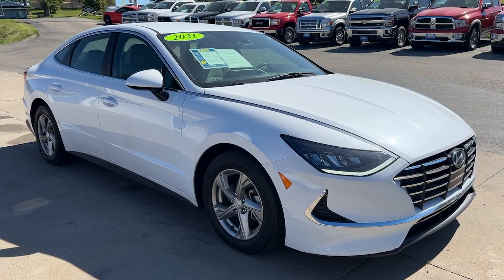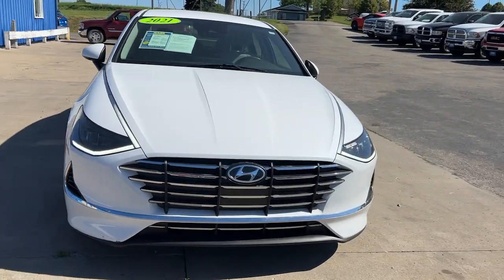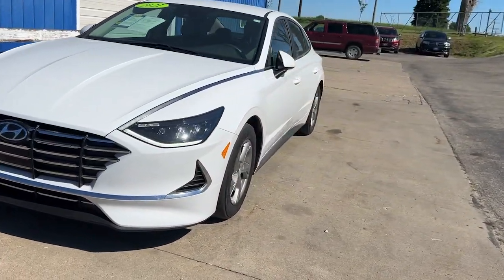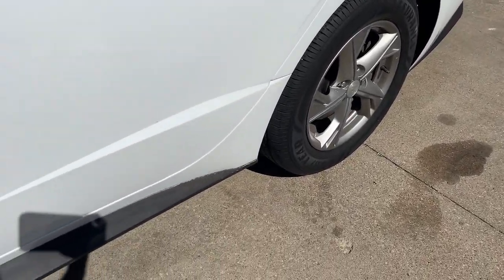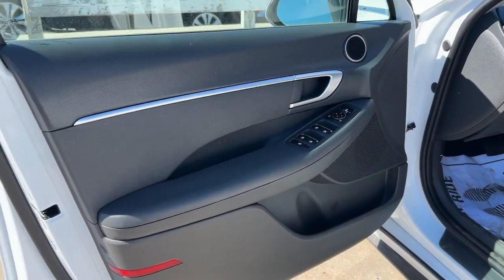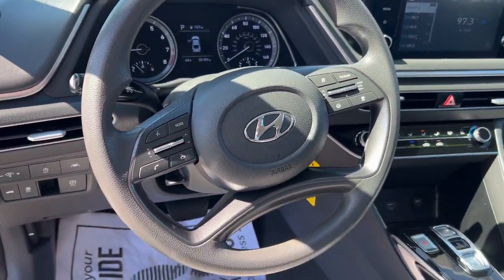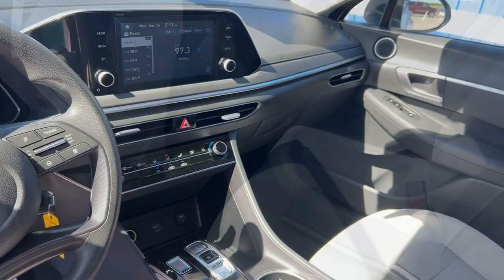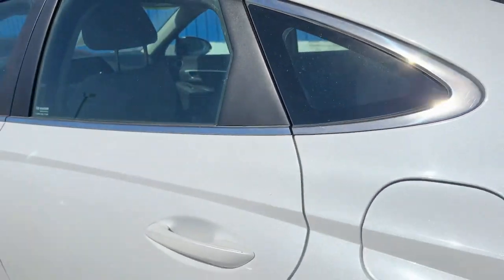2021 Hyundai Sonata Pleasant Hill, Des Moines, Ames, Cedar Rapids, Iowa City, IA M88019P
White Used 2021 Hyundai Sonata SE available in Pleasant Hill, Iowa at Kars Inc. Servicing the Des Moines, Ames, Cedar Rapids, Iowa City, IA area,

#{MAKE}
#{MODEL}
2021 Hyundai Sonata SE - Stock#: M88019P

Kars Inc
5701 NE 12th Ave